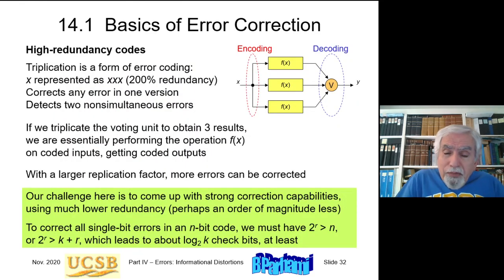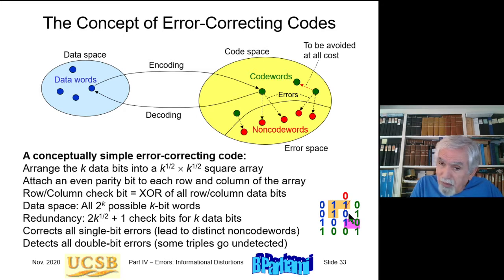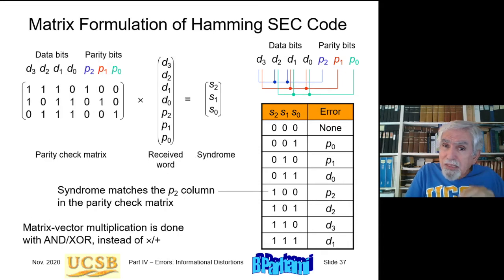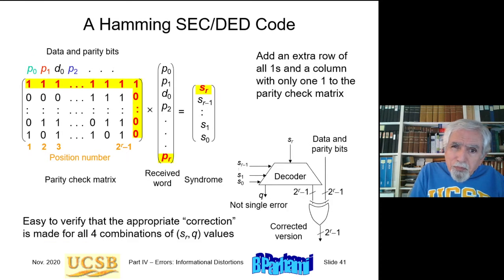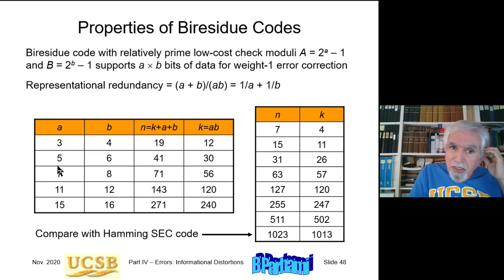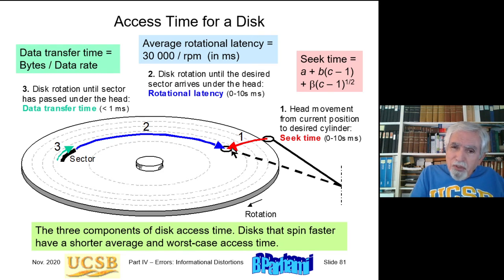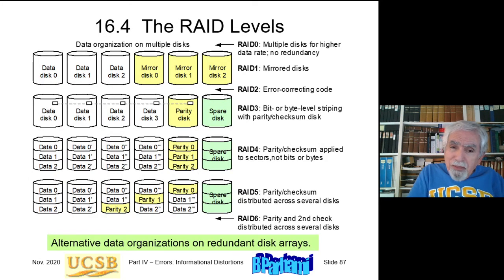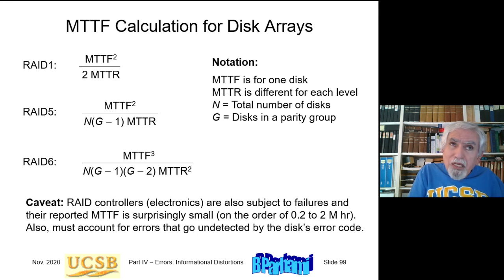Lecture 10, UCSB ECE 257A, Fault-Tolerant Computing, Chapters 14 & 16: Error Correction